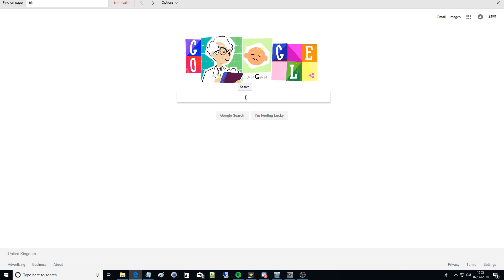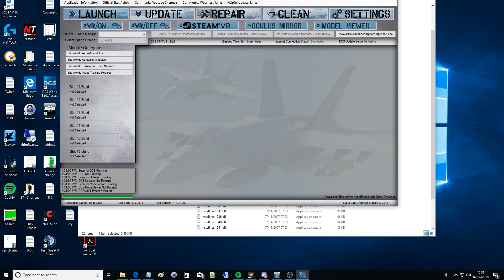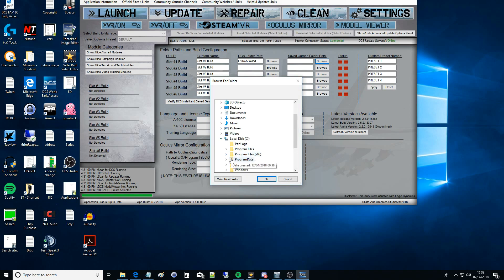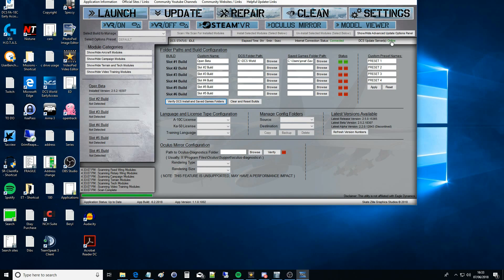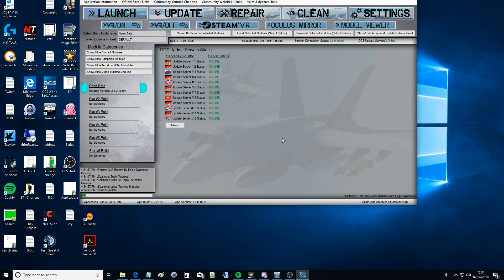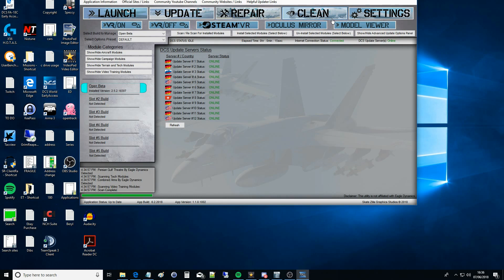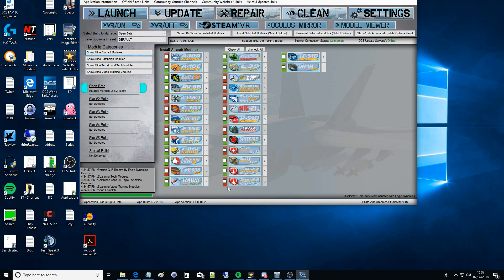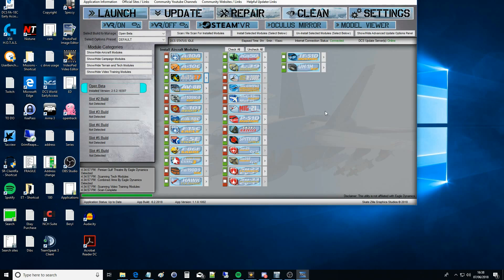Explained: How To Update, Repair & Clean DCS WORLD (Using Skate Zilla GUI)